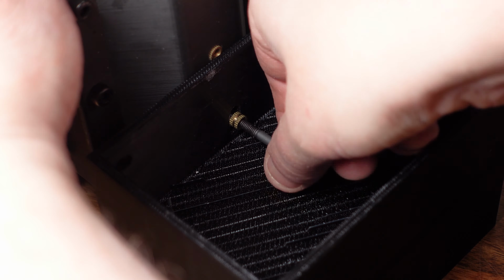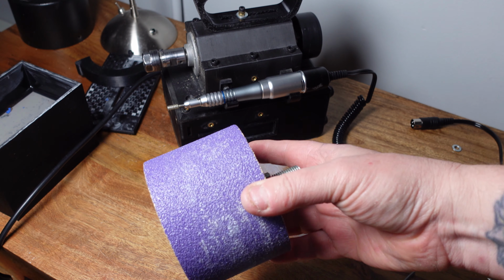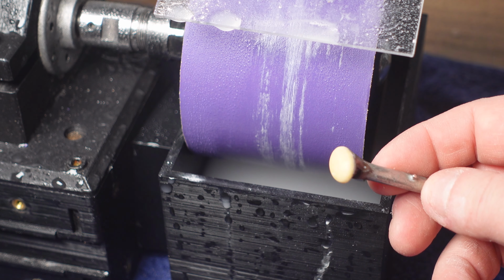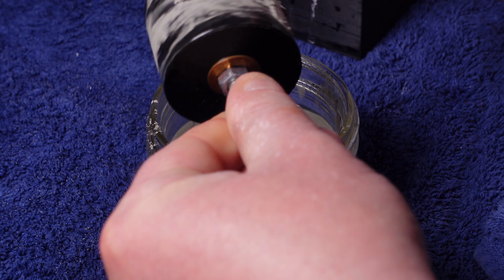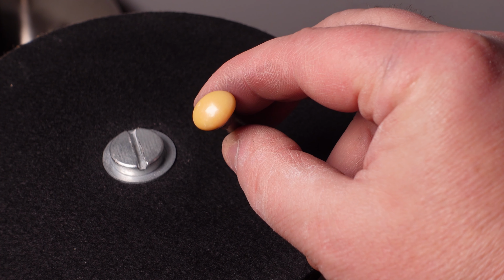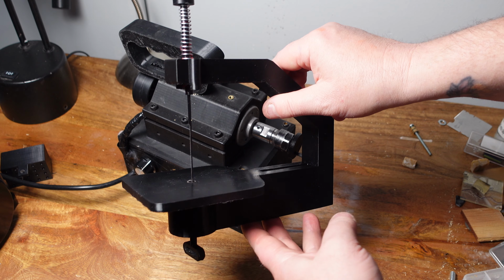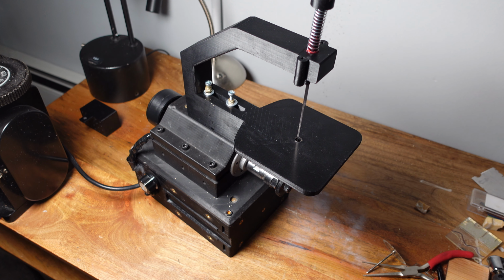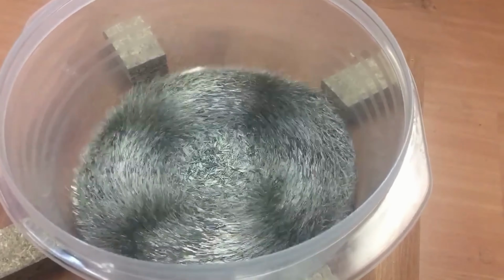DIY $65 3D printed jewelry making, lapidary, desktop hobby machine. UPDATE 2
This is the second update video for the DIY Gumball "everything machine" for jewelry making, lapidary and general desktop hobby use.

If you're interested in supporting this project and building your own "gumball" everything machine, I can provide  all 3D files, parts list and build tutorial as well as offer free access to all future mods and upgrade files for a minimum donation of $10

To learn more about how and why this project started, what it can currently do and i hope it

Thanks again for all those currently backing this project!
It would not be possible without your support.

I started a Facebook page for backers to share photos of  their builds, mods or to help with problems.